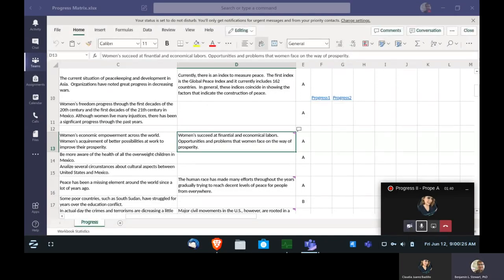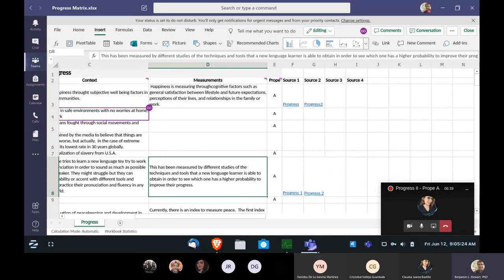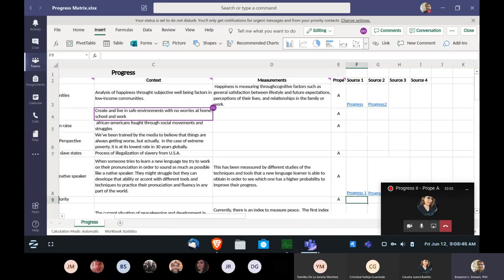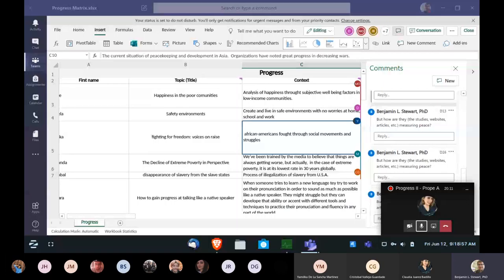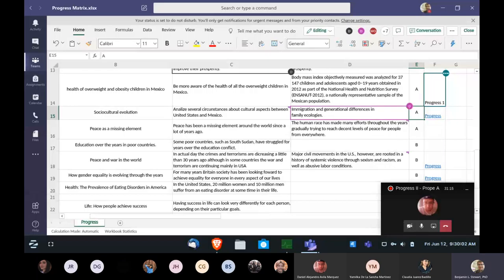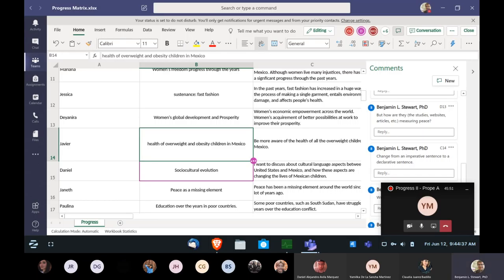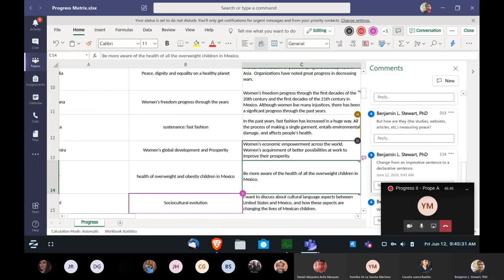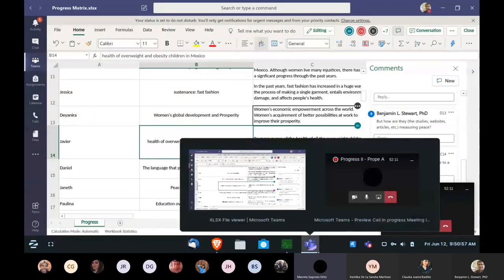Grammar in Context II: Progress II - Prope A